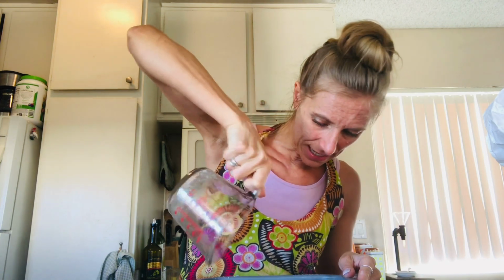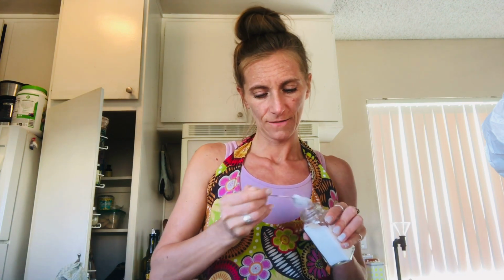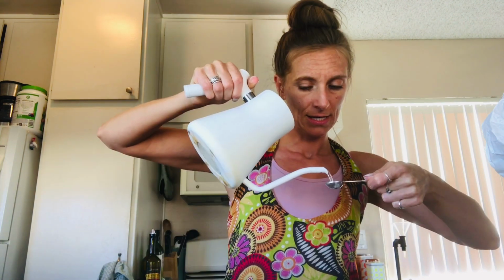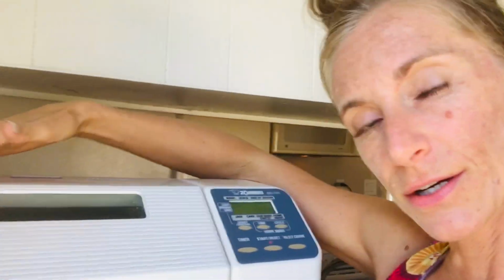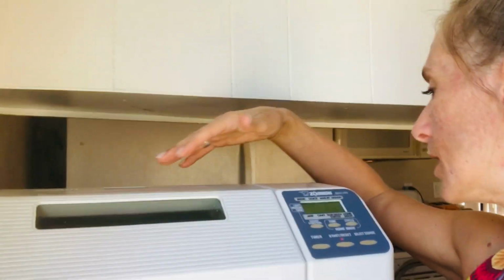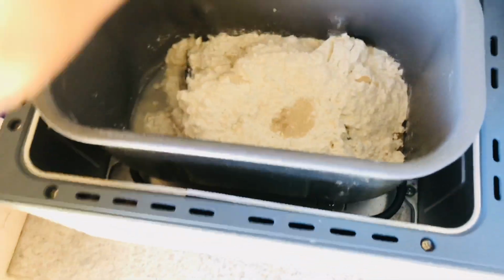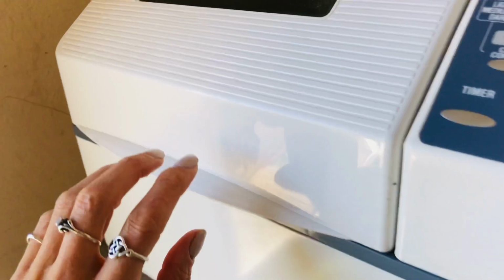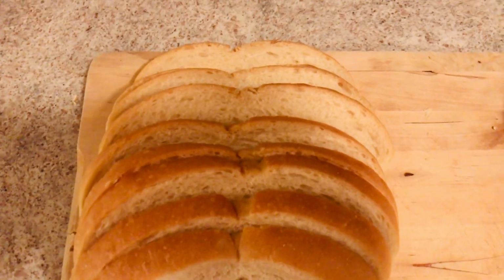Baking with Jewel